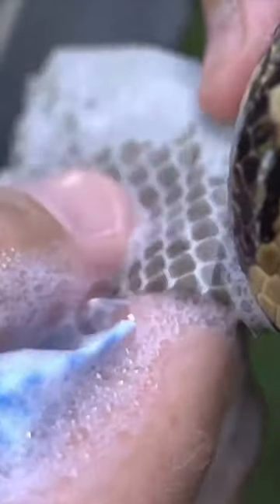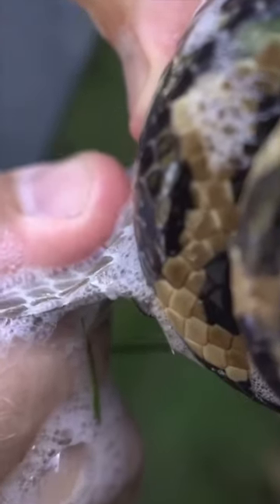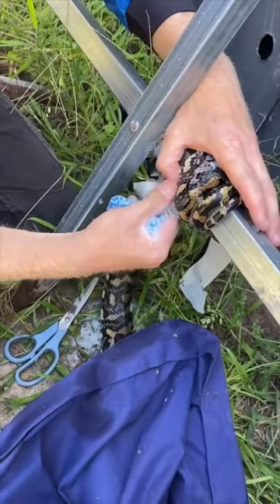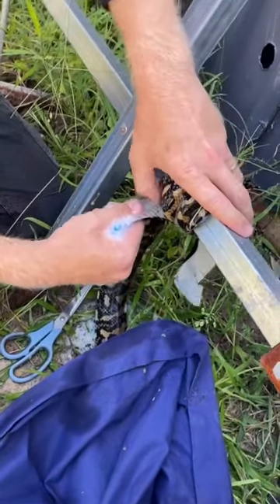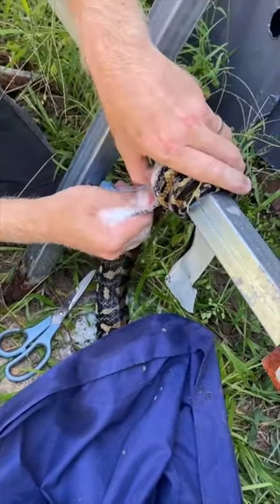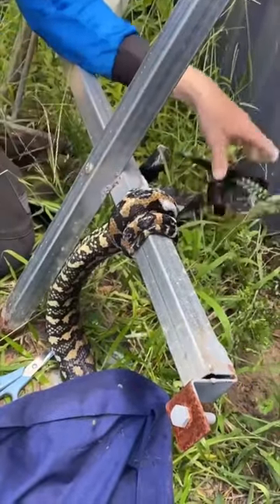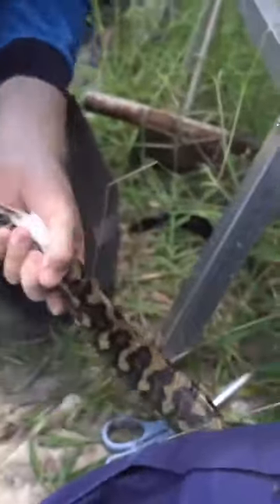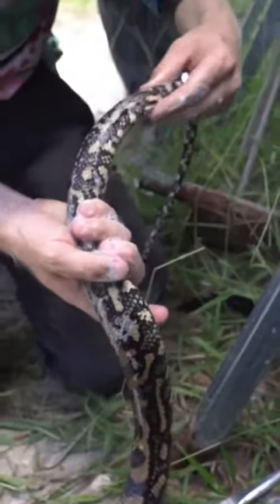Innocent snake taped to pole!